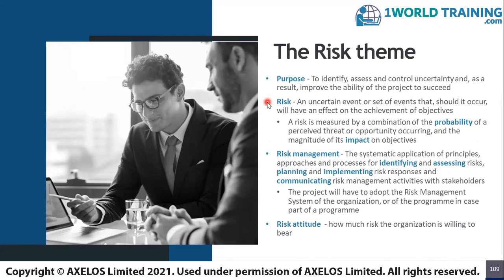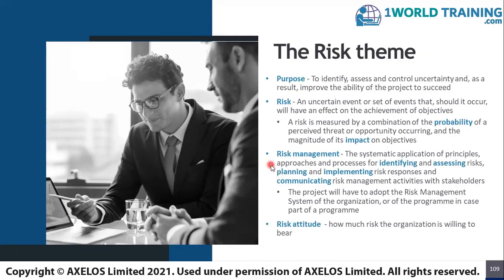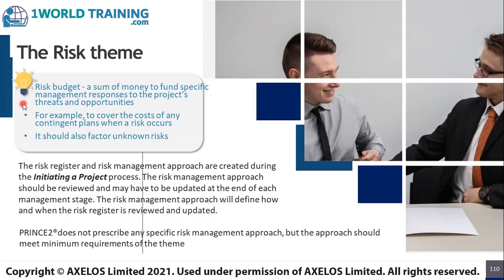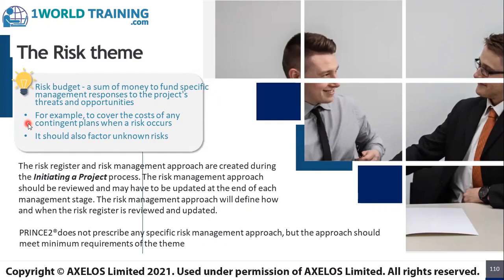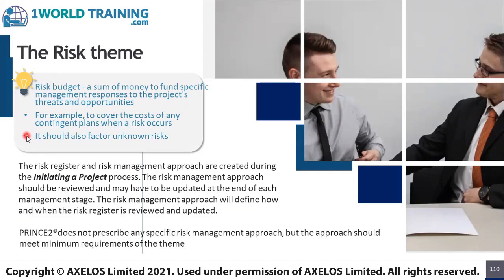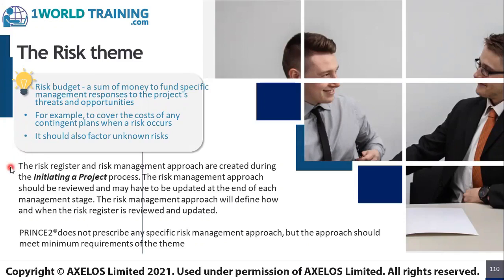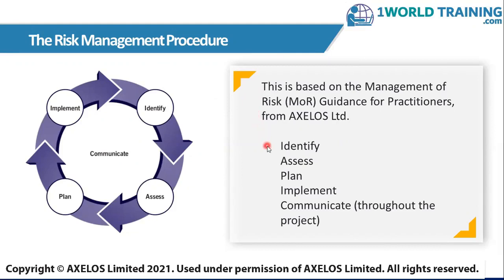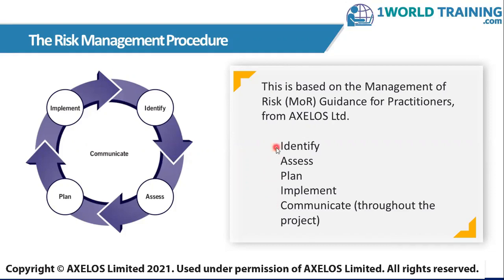Risk, Change And Progress Themes | PRINCE2 Foundation | Certifications | AXELOS | 1WorldTraining.com